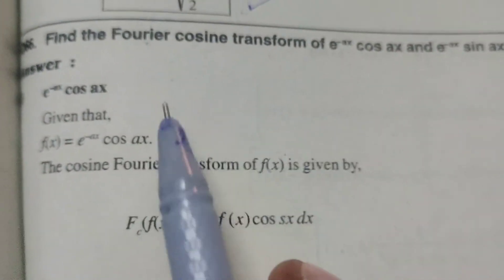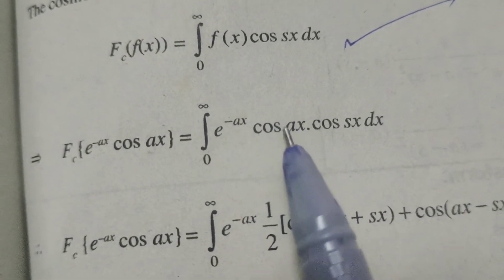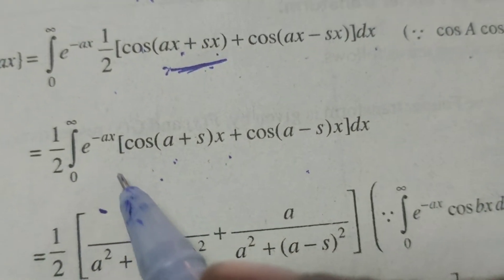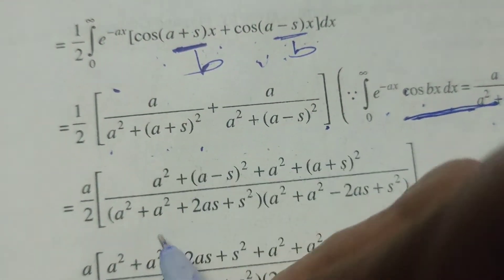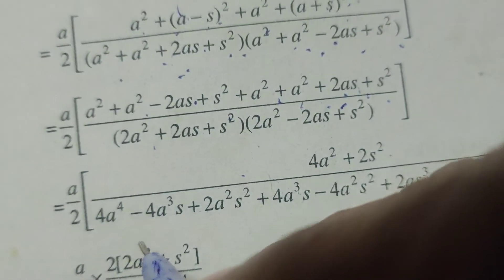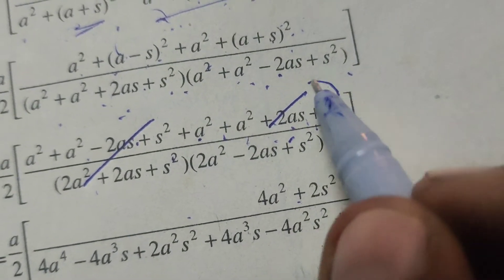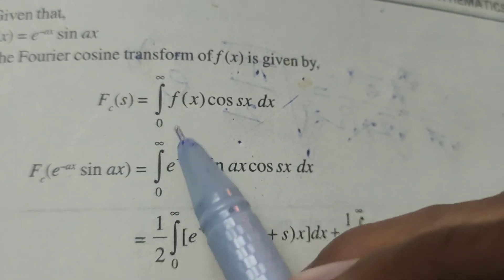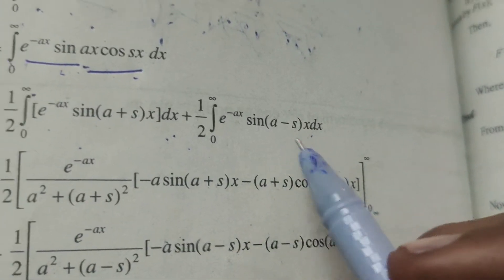Find the fourier cosine and sine transform